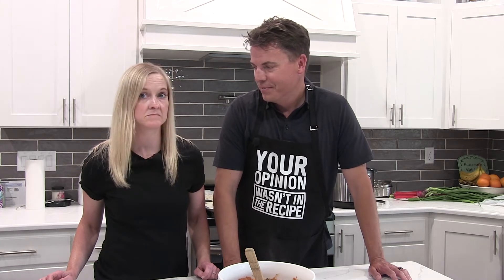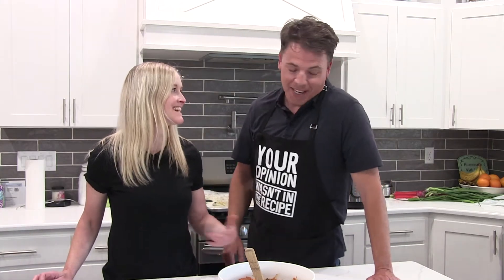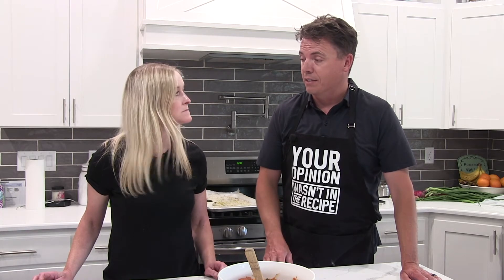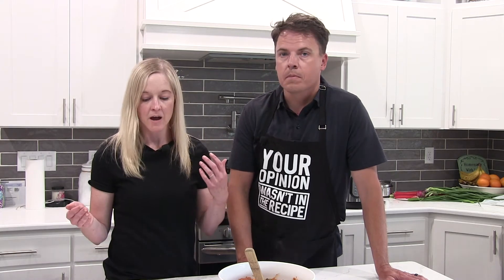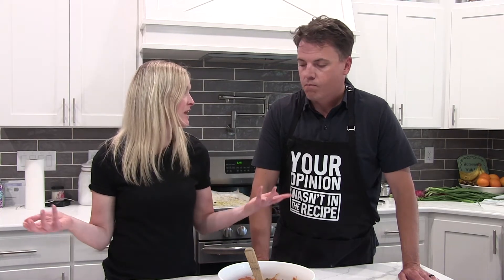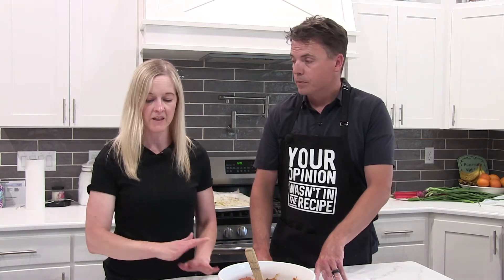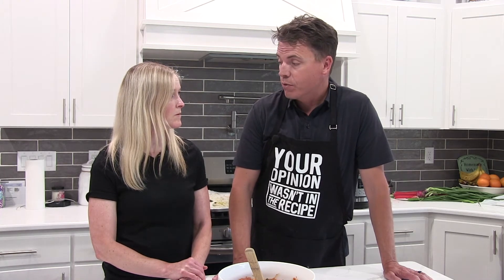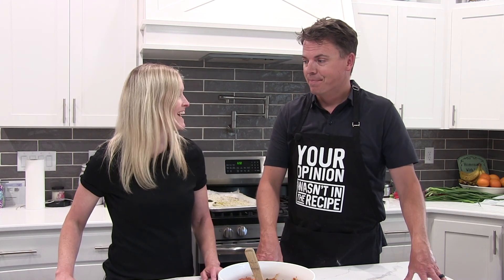General Tso's Paleo Instant Pot Chicken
2 of our favorite things in this house are Chinese food and the instant pot. BAM. This recipe has both! The kids loved it! We loved it! And this will definitely be in the rotation!